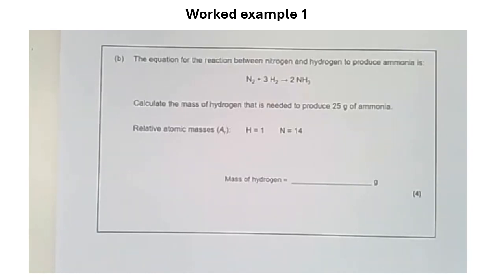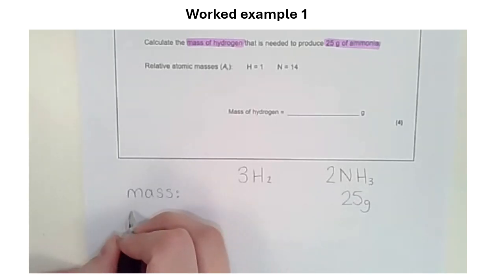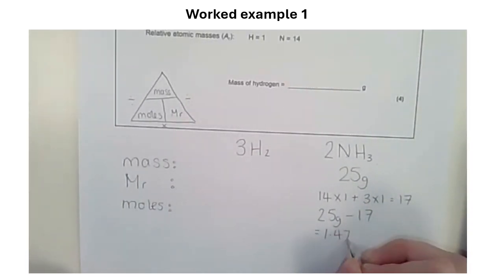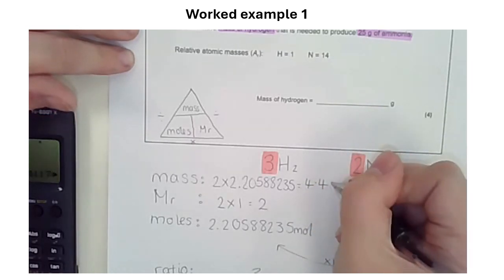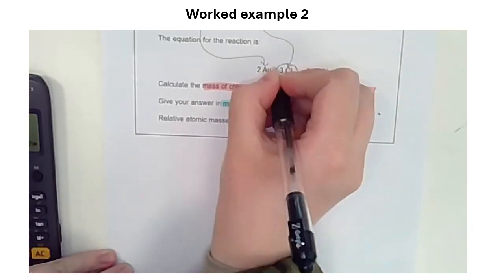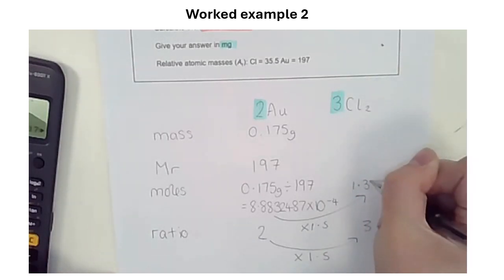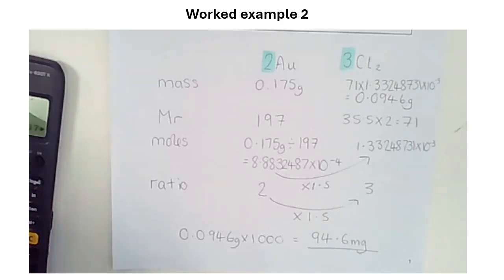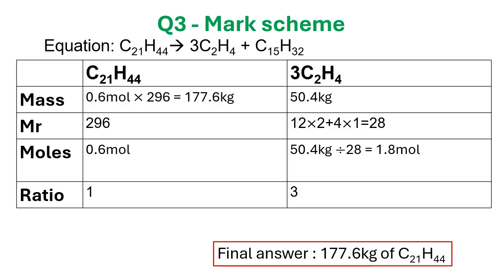C3 - Reacting masses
You need to have a solid understanding of relative formula mass (Mr) and mole calculations (moles=mass/Mr) before you attempt this video.

AQA combined science trilogy specification GCSE

0:00 Introduction
0:11 Worked Example 1
06:00 Worked Example 2
10:08 Exam questions